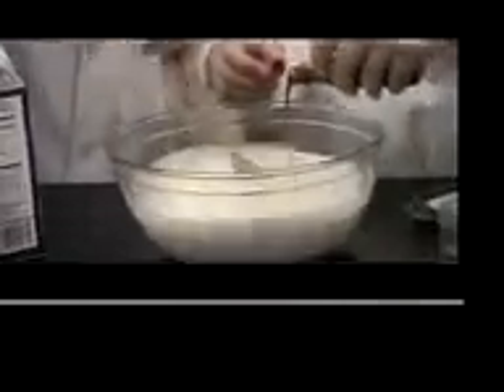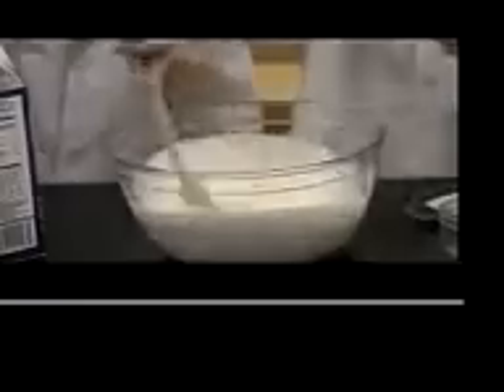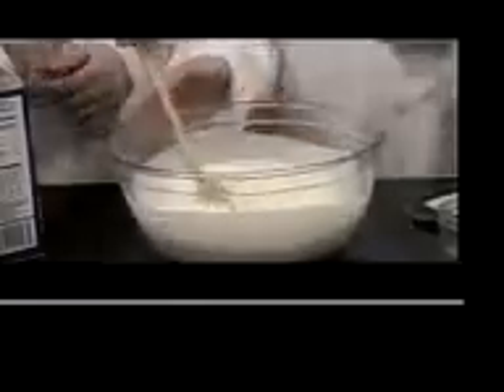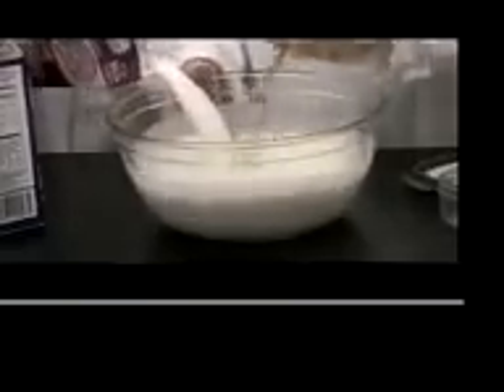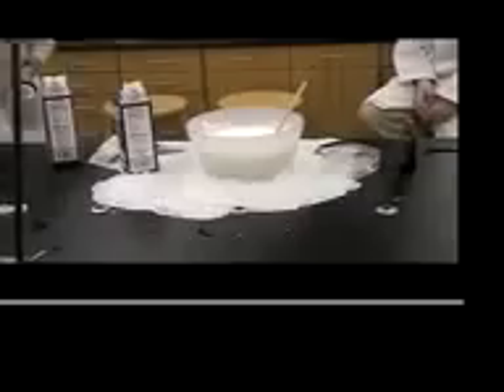Liquid Nitrogen Ice Cream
Using liquid nitrogen to make vanilla ice cream!